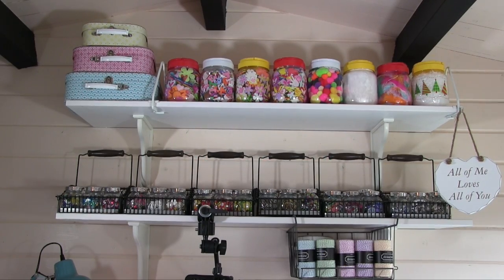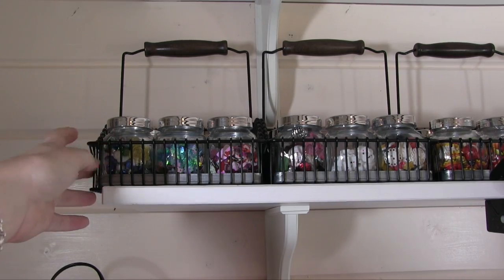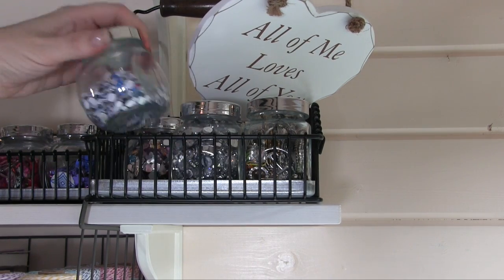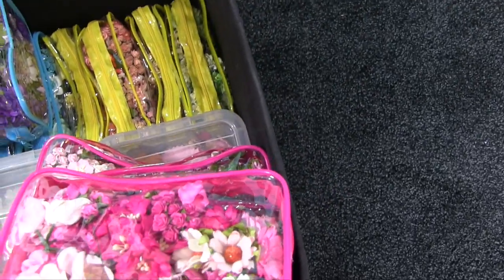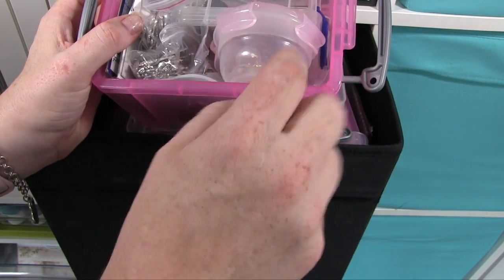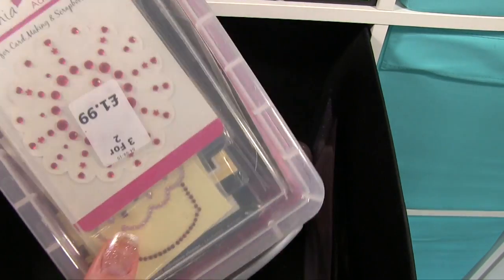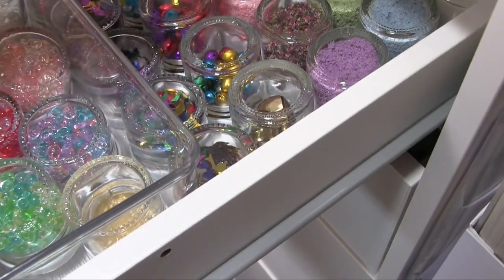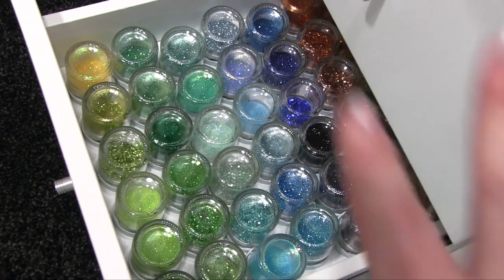Lolli's Lodge Storage Solutions & Craft Room Tour - Embellishments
TODAYS video is looking at Lolli's Lodge Storage Solutions & Craft Room Tour - Embellishments ***MORE***

● ●SUPPLIES● ●
Check out the link above for a full list of supplies with links.